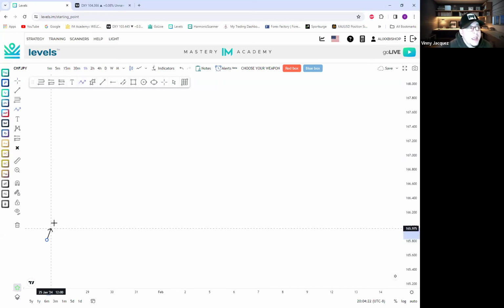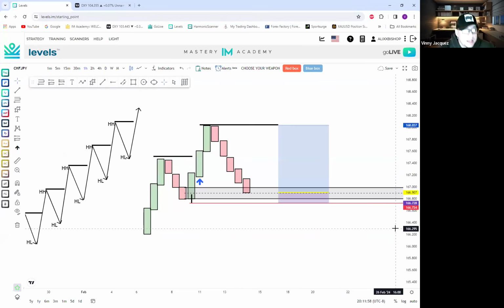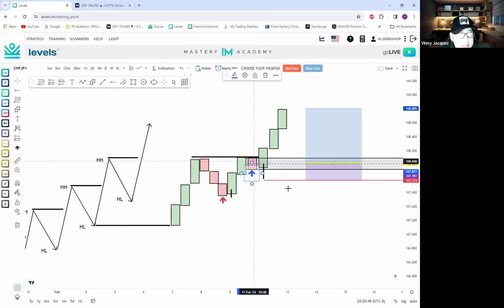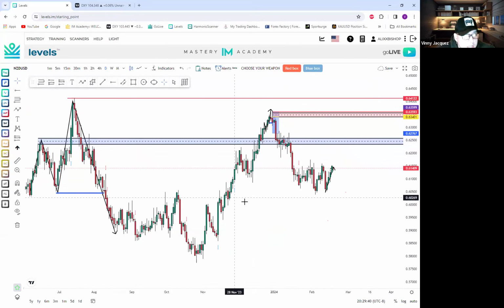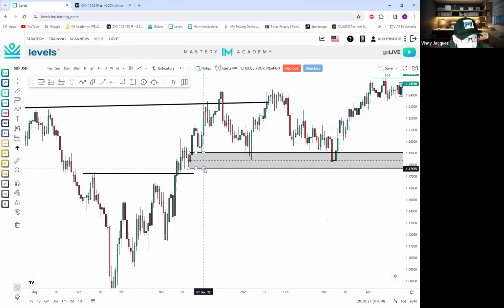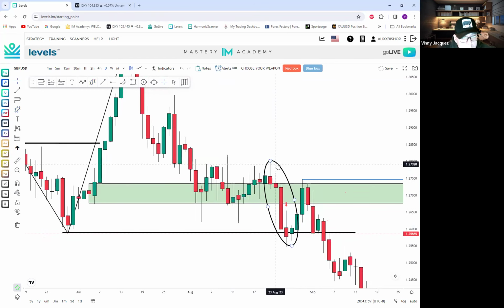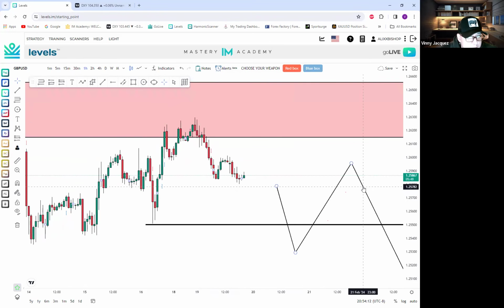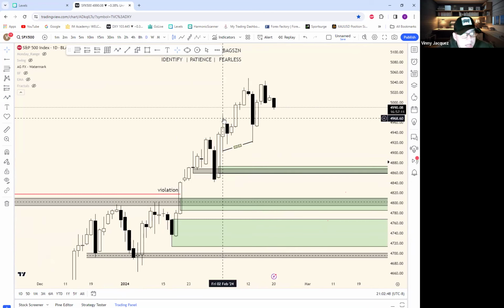How to catch a trend Continuation move using the Starting Point